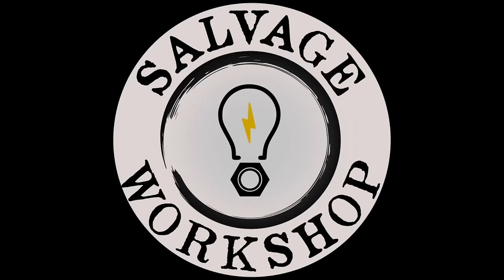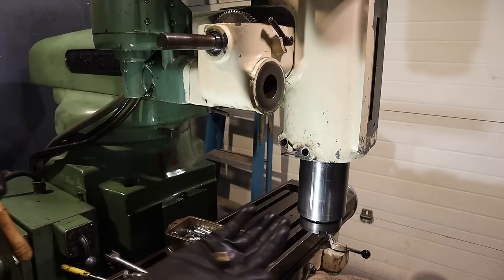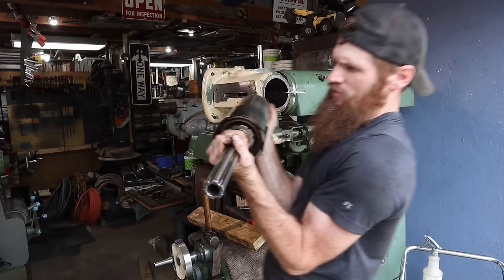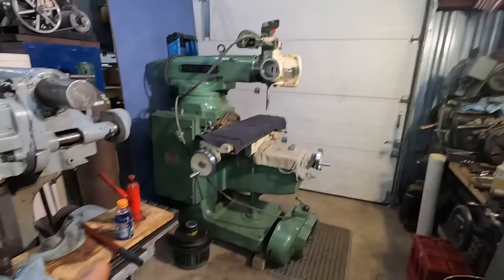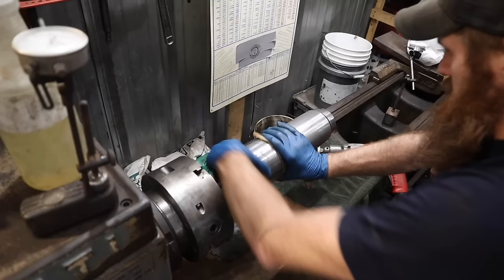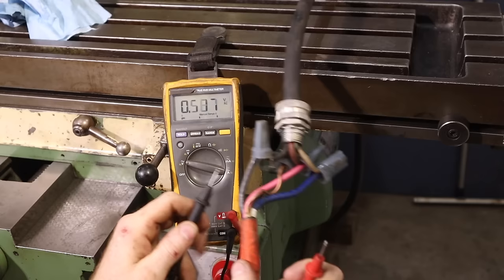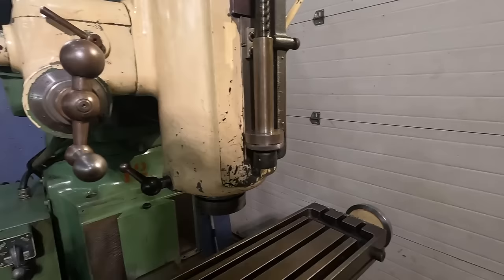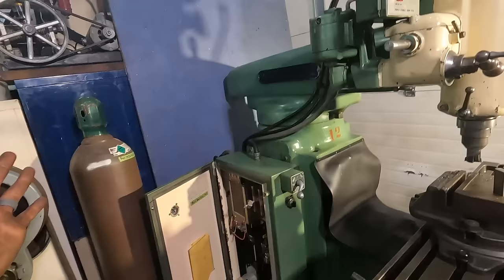My 1960's Milling Machine Is STUCK SOLID! ~ Can we fix it or will I DESTROY it?!?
Work finally continues on getting my workshop FULLY outfitted and setup to be able to MAKE, REPAIR, or Fabri-coble ANYTHING I want or need for all my crazy projects!

Today we'll work on fixing a VERY important machine in a shop like mine: The Vertical Milling Machine!

For those that don't know a Milling machine is a machine tool in which a vertical (or horizontal) cutting tool spins and is used to move a work piece. A milling machine will shave off small sections of the metal until the final product is produced. It is like the little brother to an engine lathe, and can do A LOT of things a lathe can't do, and vise versa!

The machine we are working on today is a Gorton MasterMil 1-22 vertical milling machine built in 1969. This machine came from a fleet of these machines that was at a High School at one point.

When I got it there were a few problems: The Quill or spinal should go up and down like a drill press does, and that was not happening AT ALL! It's MASSIVELY stuck. This machine is also wired for 440 Volt 3 Phase power, and I've NEVER heard this thing run... I only have 220 Volt 3 phase power in my shop, so hopefully we can switch it over! finally the whole machine is just dirty and needs a good cleaning!

This machine is built like a TANK, and is EXTREMELY heavy which is great for a machine like this!  Today we'll find out if this thing is a diamond in the rough or just a HUGE oversized paper weight taking up a TON of room in my shop!

Let's Dive in and see what we can accomplish on this old machine, and HOPEFULLY by the end we'll have a NEW tool in the arsenal here at Salvage Workshop!

Join me, and we'll find out together!

Products That I Truly BELIEVE in:

BlakLader Workwear - Do you want incredible work pants? Look no Further!

IsoTunes - Industrial-grade hearing protection earplugs and earmuffs with Bluetooth

Danner Boots - For nearly a century, Danner has crafted boots with purpose and integrity — footwear to equip those who choose the unlikely path, those who cut fresh trails, those who pioneer.

Groove Life - Silicone wedding rings change the game with their breathable patented air grooves, incredible magnetic belts and other incredible EDC products!

Mr Cool -  MRCOOL DIY is the only truly do-it-yourself ductless mini-split. Even YOU can install it!

0:00 - Introducing the Gorton MasterMil 1-22 Milling Machine
0:57 - PROBLEMS I've found so far
2:31 - My Van Norman No. 2 Duplex Milling Machine
2:55 - Cleaning the Gorton MasterMil
6:56 - Figuring out WHY the Spinal / Quill is STUCK!
30:40 - Yeah, that is really happening! lol
31:50 - Back to Figuring out the Stuck Quill
35:45 - HYPOTHESIS on what's going on...
37:36 - Solution: Hone out the head of the Milling Machine
43:03 - Checking the Quill in the lathe
45:06 - Sanding the Quill by hand in the Lathe the Country Boy WAY
47:29 - SUCCESS!! Finally getting the Quill / Spinal to Move in the head of the Mill!
48:38 - Re-assembling the head of the Milling Machie
54:30 - It's ALL back together!
56:00 - I figured out how to change it from 440 Volt to 220 Volt 3 Phase
57:04 - First Run in DECADES... How well will it work?!?
59:18 - Testing the power coming in to the machine - 3 phase issues?
1:04:39 - It FINALLY WORKS!!!
1:13:31 - A quick walk around of the Gorton 1-22 MasterMil
1:15:17 - Making a small test cut on the Mill
1:16:26 - It Keeps Shutting OFF...HMMMM?
1:21:25 - Plans for the future of the Machine! Hope you Enjoyed!